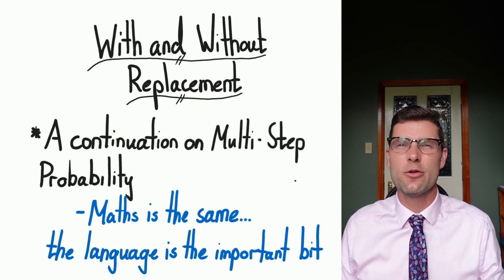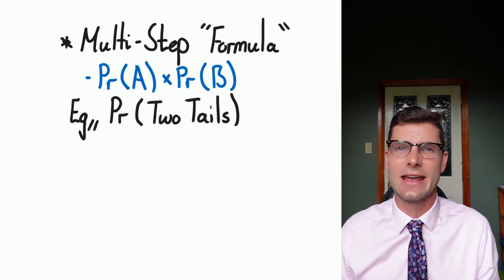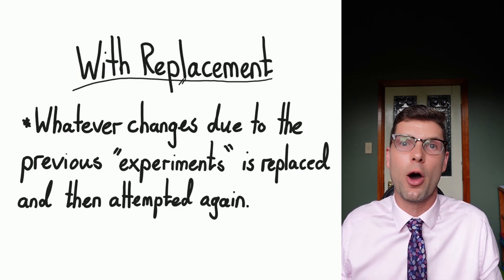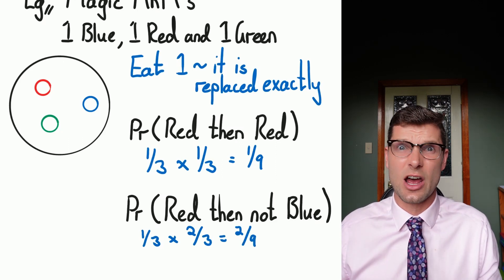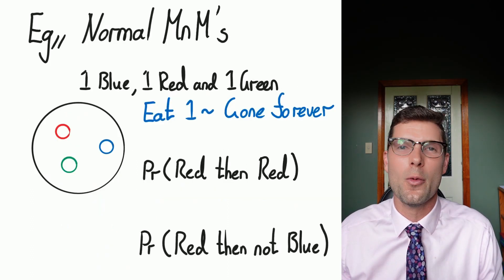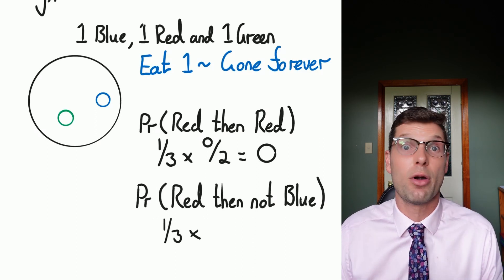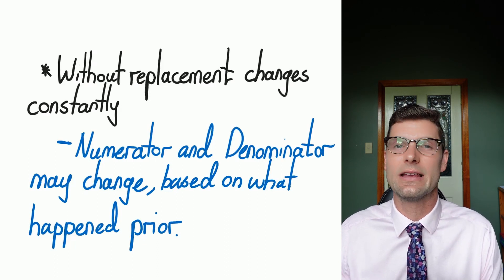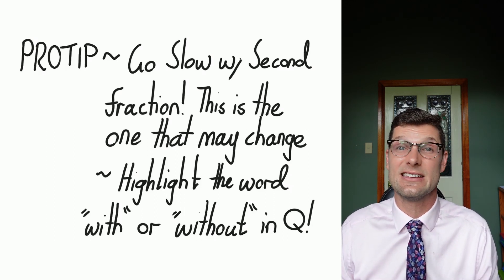With or Without Replacement - Multi-Step Probability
Free worksheet for this topic:
1) Comparing Scenarios: With and Without Replacement